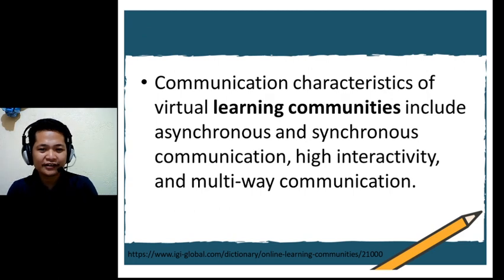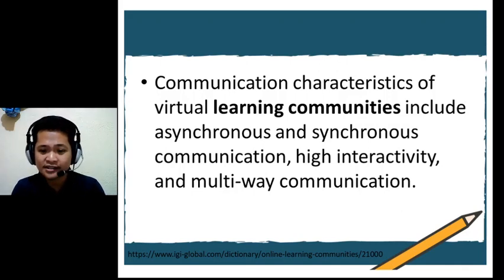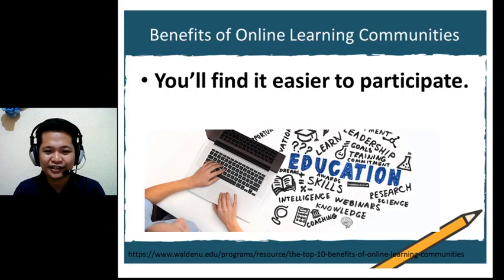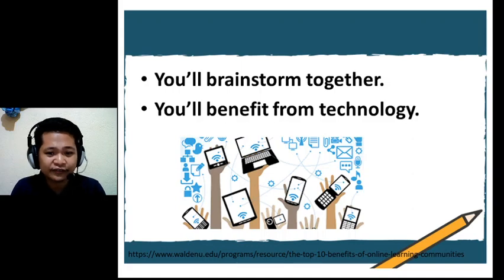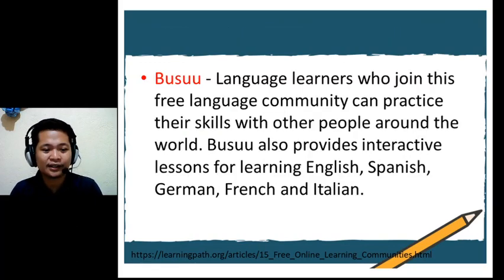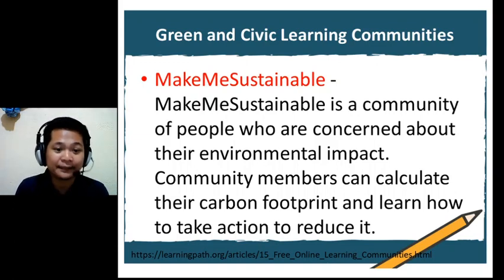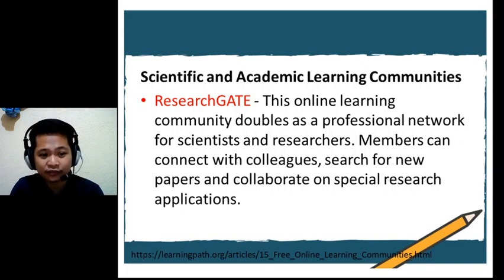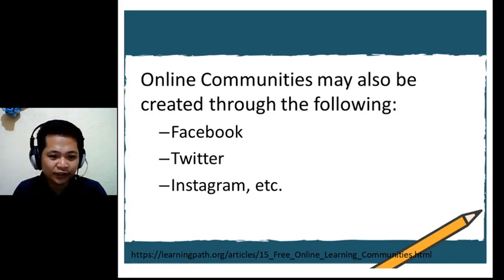Online Learning Communities